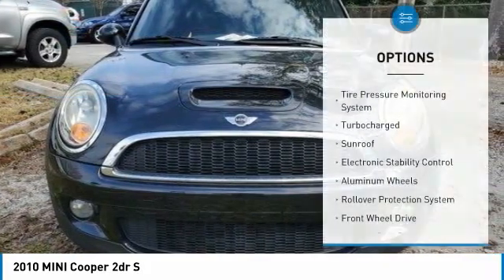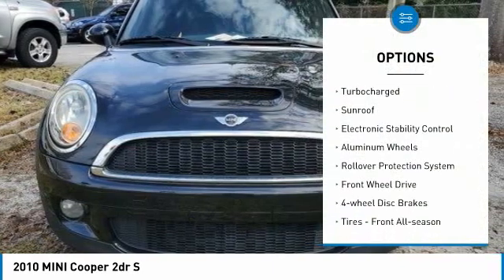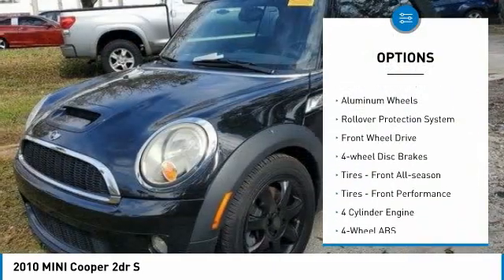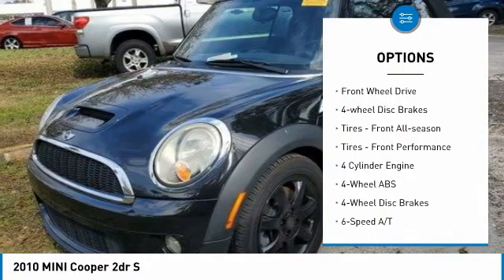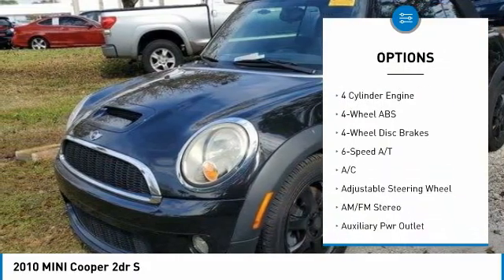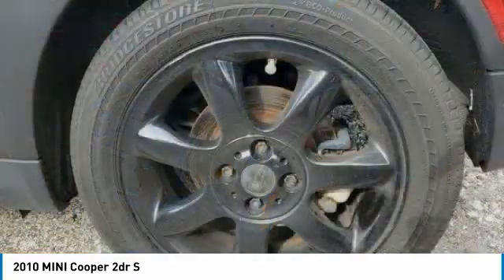2010 MINI Cooper A08598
2010 MINI Cooper 2dr S

CARFAX 1-Owner. Moonroof, CD Player, Turbo Charged Engine, iPod/MP3 Input, Aluminum Wheels, 6-SPEED STEPTRONIC AUTOMATIC TRANSMIS... SPORTS LEATHER STEERING WHEEL, ALL-SEASON TIRES. READ MORE!br /br /KEY FEATURES INCLUDEbr /Sunroof, Turbocharged, iPod/MP3 Input, CD Player, Aluminum Wheels. MINI S with Midnight Black metallic exterior and Leather Lounge Hot Chocolate interior features a 4 Cylinder Engine with 172 HP at 5500 RPM*. br /br /OPTION PACKAGESbr /6-SPEED STEPTRONIC AUTOMATIC TRANSMISSION W/OD, ALL-SEASON TIRES, SPORTS LEATHER STEERING WHEEL. br /br /EXPERTS ARE SAYINGbr /Edmunds.com says - A marvelous marriage of British character and German know-how, the Mini Cooper is stylish, fun to drive and remarkably good on gas. br /br /PURCHASE WITH CONFIDENCEbr /CARFAX 1-Owner br /br /MORE ABOUT USbr /The Tom Bush Family of Dealerships have been serving the Jacksonville and surrounding areas, with Honor and Integrity since 1970. Visit us at any of our locations or 24/7 to see how you can feel a part of our family, with a No Haggle, No Hassle approach to selling cars! br /br /Horsepower calculations based on trim engine configuration. Please confirm the accuracy of the included equipment by calling us prior to purchase. br /